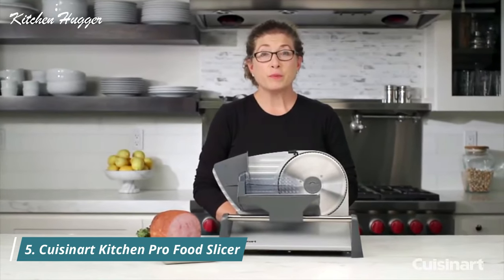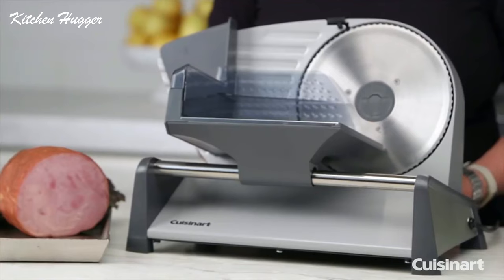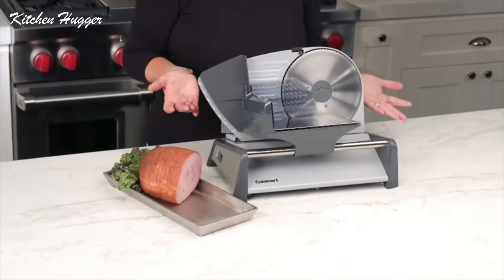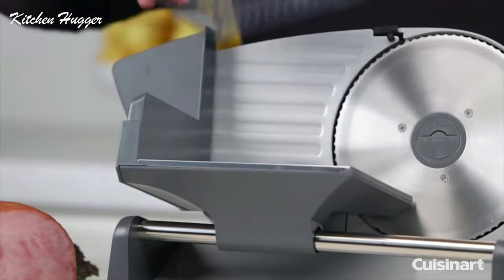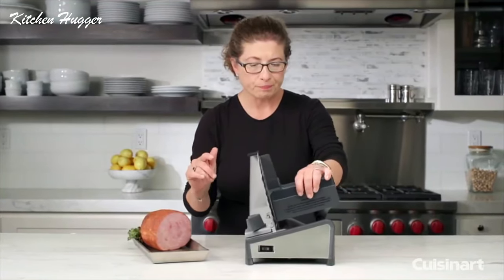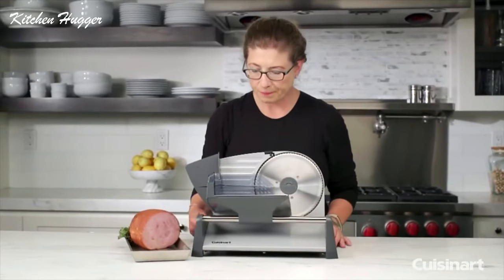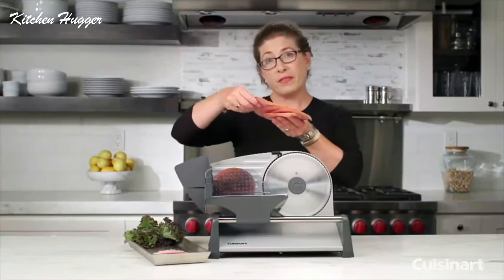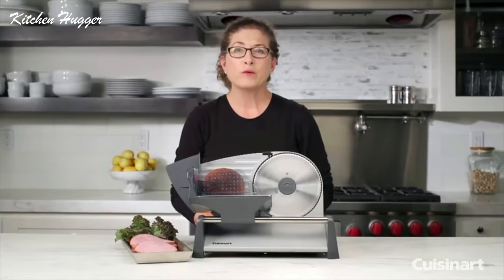Best Home Meat Slicers 2023 | Top 5 Meat Slicer Machine On Amazon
▶️ Links to the Best Home Meat Slicers we listed in this video:

✅ 5. Cuisinart Kitchen Pro Food Slicer

✅ 4. KWS Commercial Electric Meat Slicer

✅ 3. Chefman Die-Cast Electric Meat & Deli Slicer

✅ 2. OSTBA Electric Deli Food Slicer

✅ 1. Manual Frozen Meat Slicer

Some of the footage used in this video is not original content produced by Kitchen Hugger. Portions of stock footage of products were gathered from multiple sources including, manufacturers, including fellow creators, and various other sources.